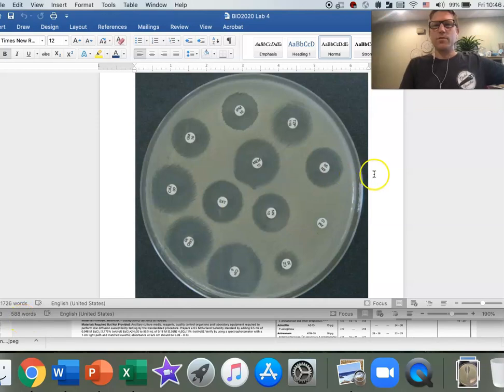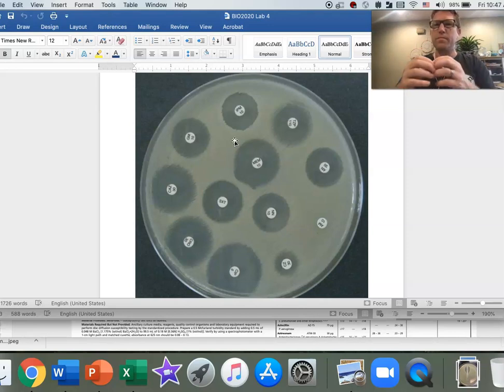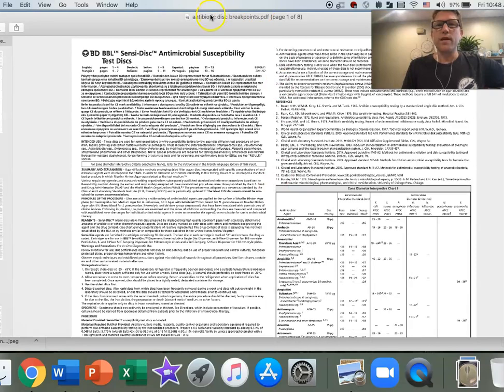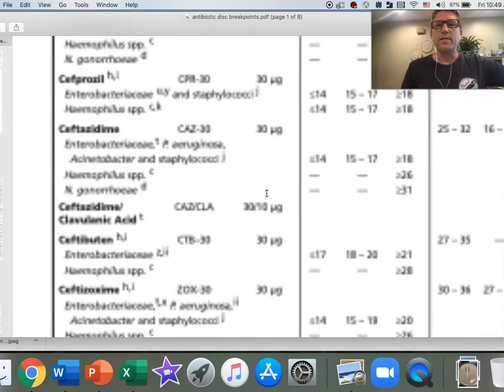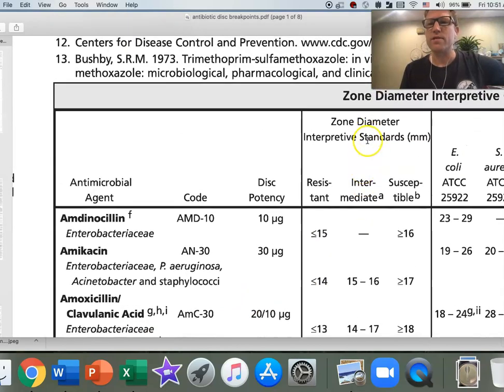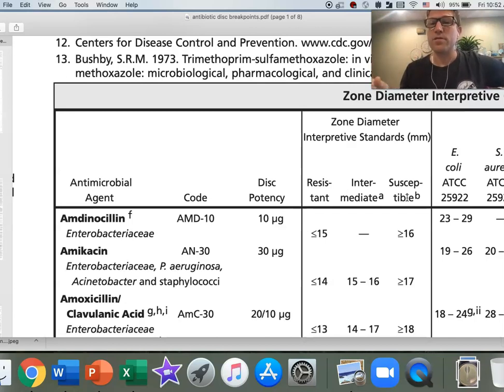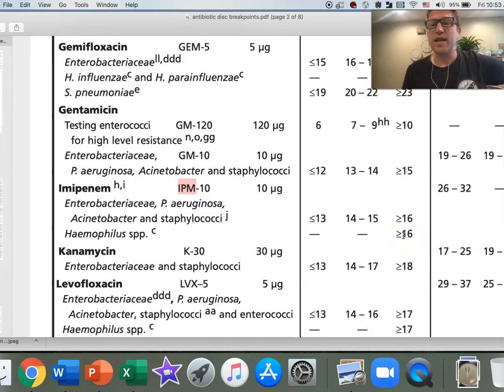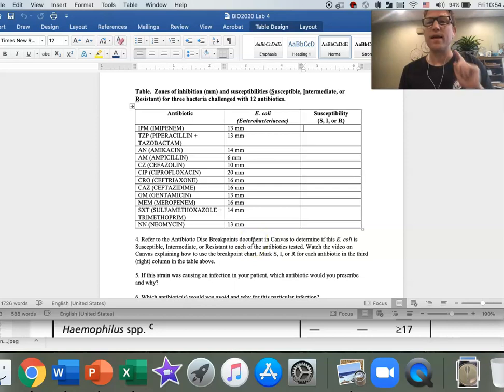interpreting antibiotic disk diffusion results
Learn how to interpret results from the Kirby-Bauer disk diffusion test, including how to read a breakpoint chart in order to determine Susceptible, Intermediate, or Resistant.